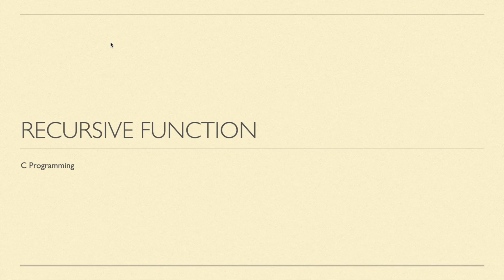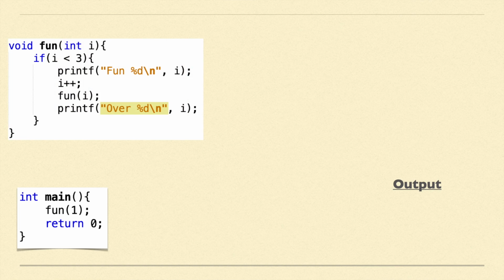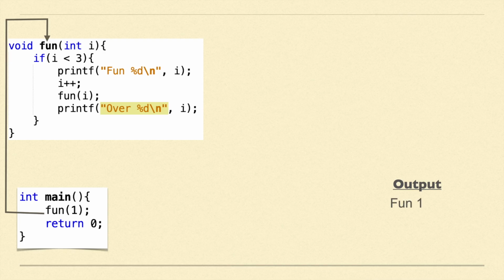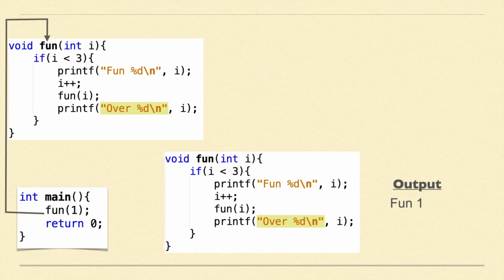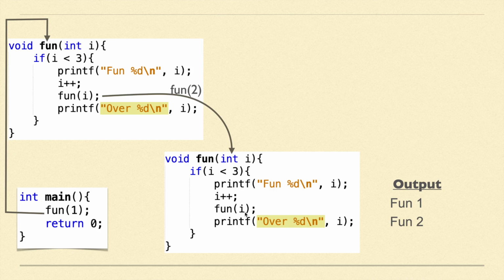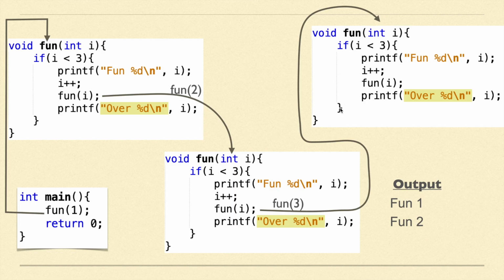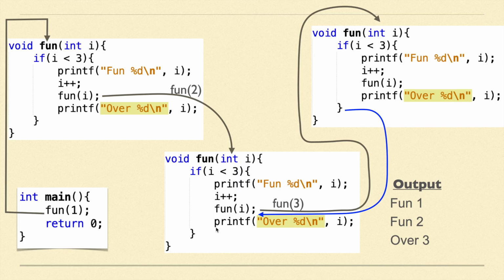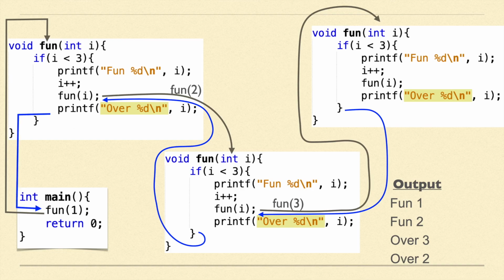Recursion using C Programming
This video illustrates the flow of control in recursive function using C programming language.